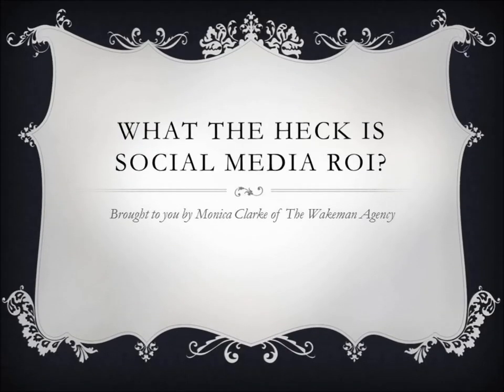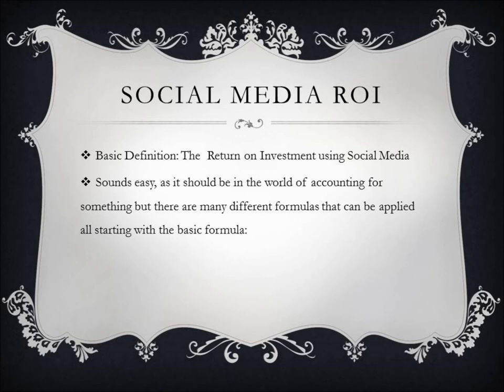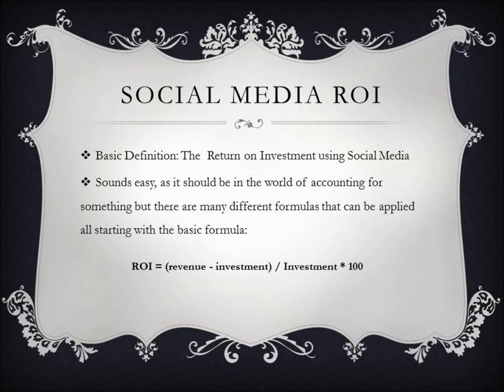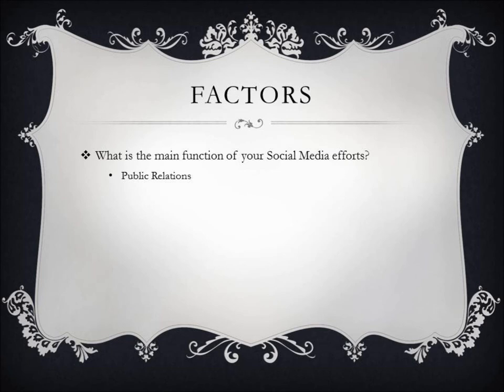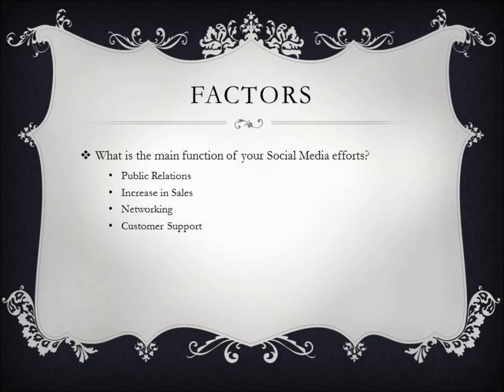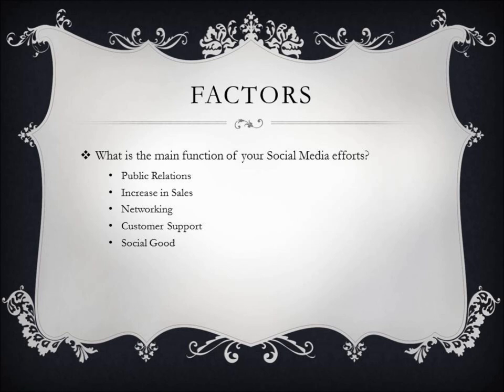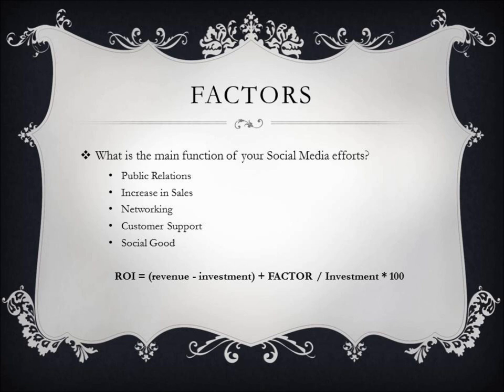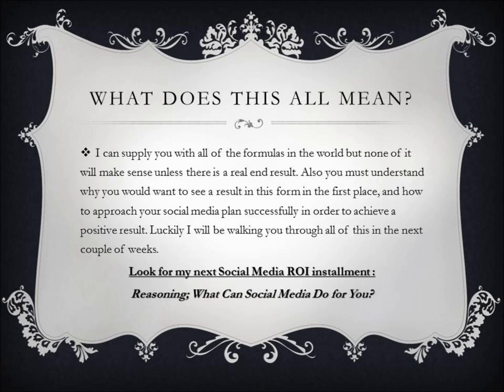Social Media ROI